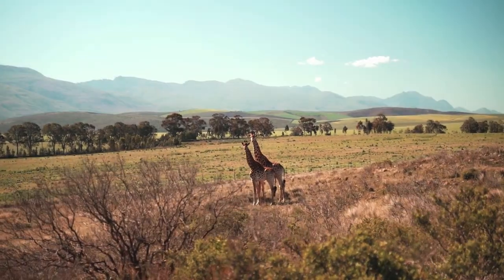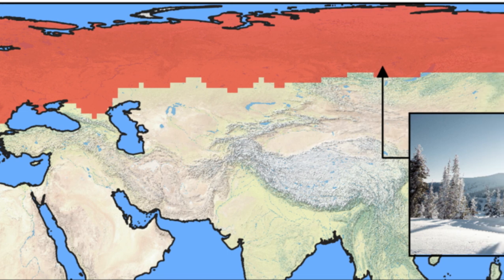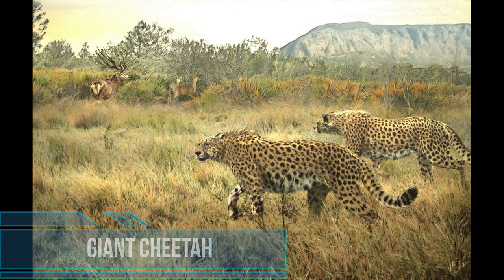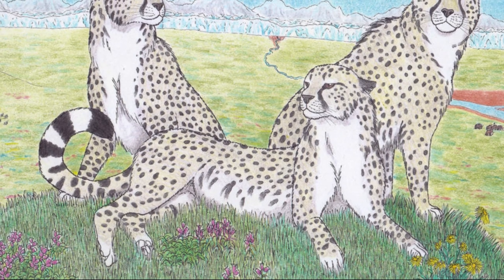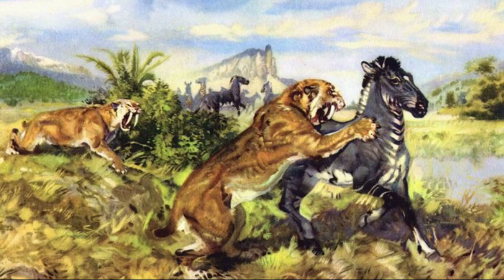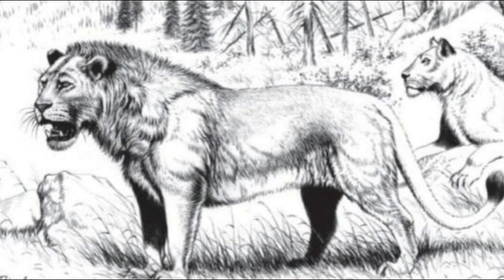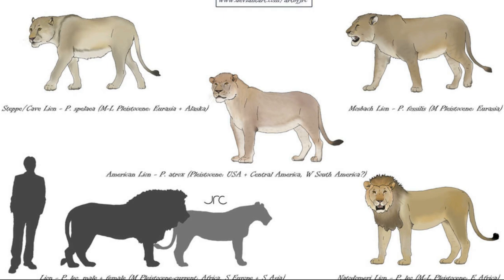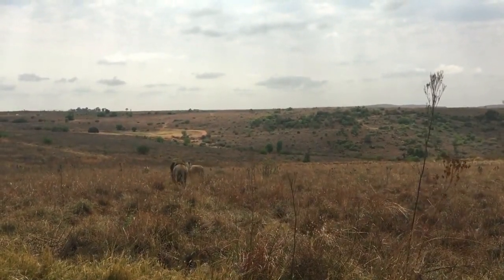Europe's Prehistoric BIG Cats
A video detailing some of the Big Cats that hunted and lived alongside us in  prehistoric Europe.